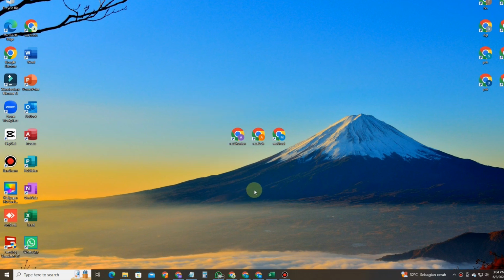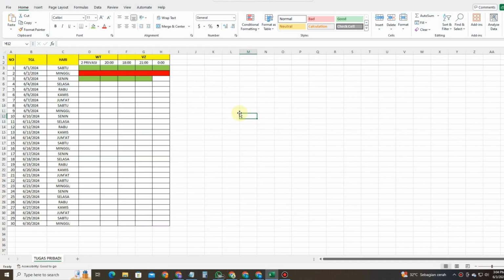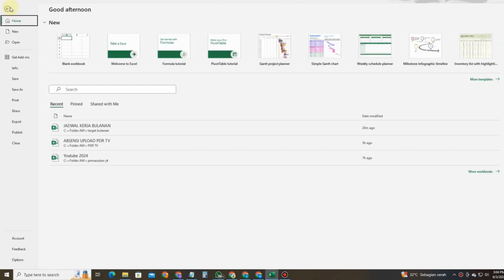How to protect your Excel file with a password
In this video I will share with you, How to protect your Excel file with a password. Watch this video to find out how.